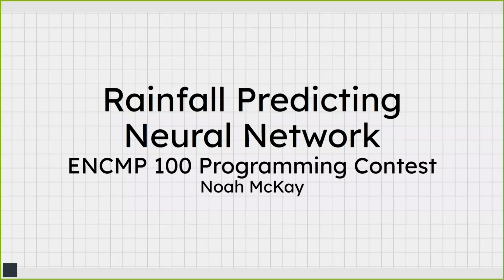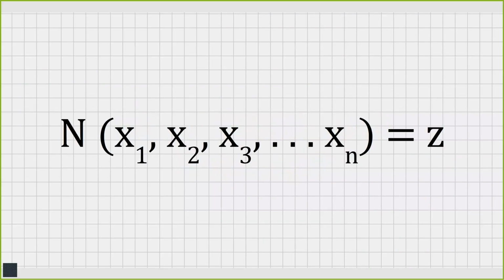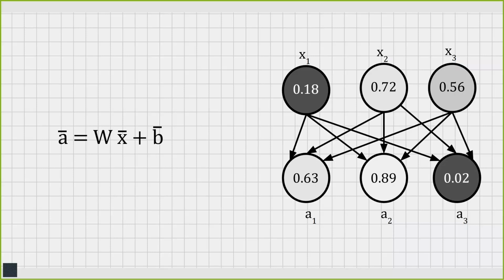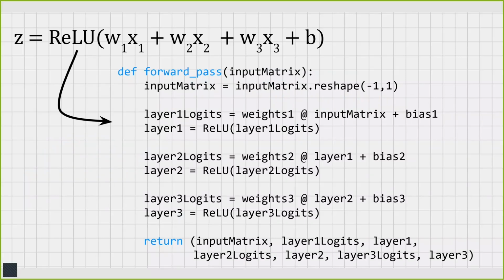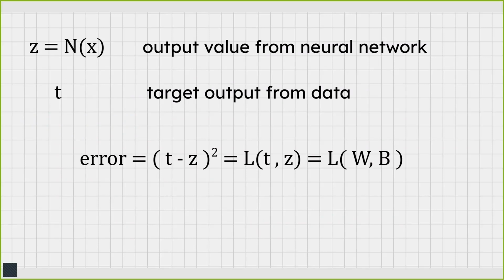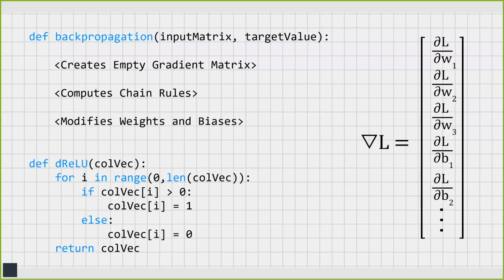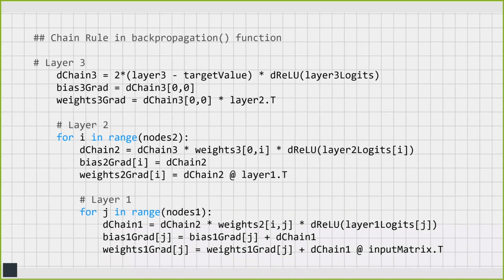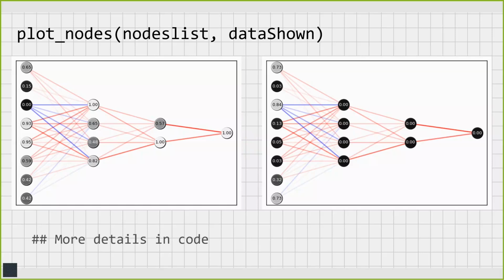Rainfall Neural Network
Given a csv file of meteorological measurements, this program constructs a neural network that can predict whether it is going to rain that day or not. The user can change specific hyperparameters to see the impact it has on the accuracy and precision of the network. Finally, the user can plot the neural network to visualize the connections made between neurons, with red connections being positive and blue connections negative, with the opacity being the strength.